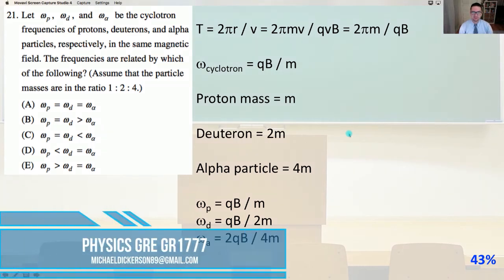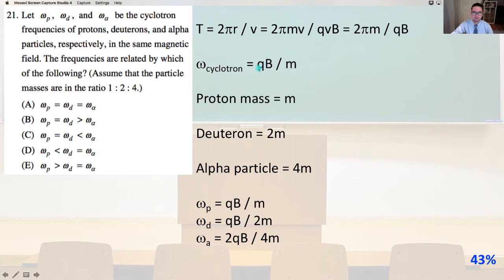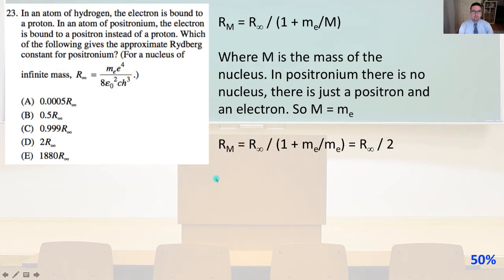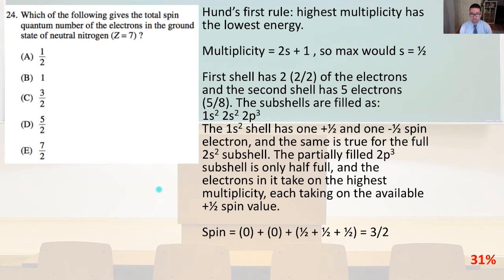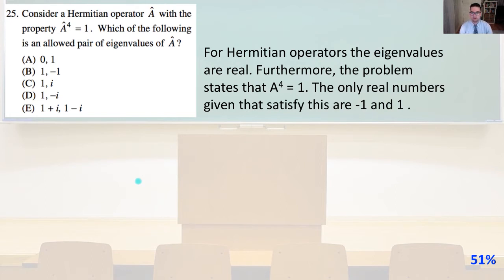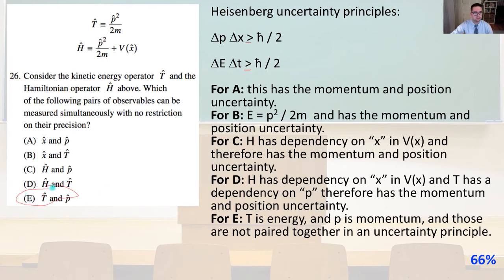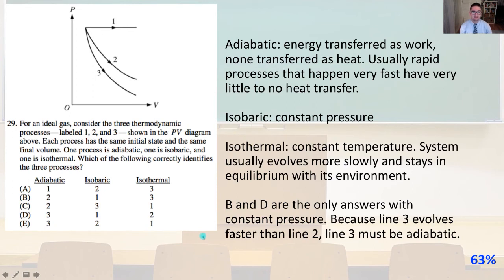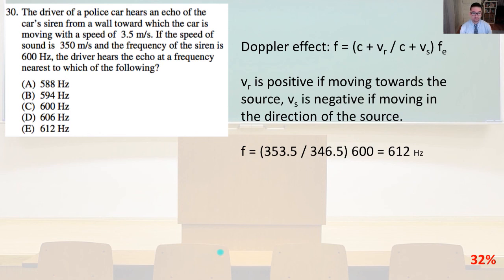Physics GRE Solutions GR1777 21-30